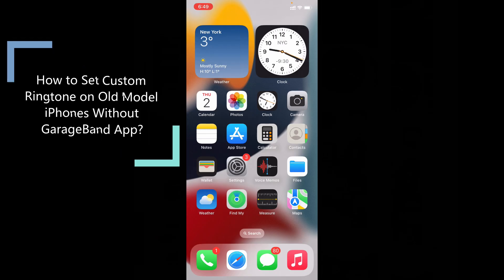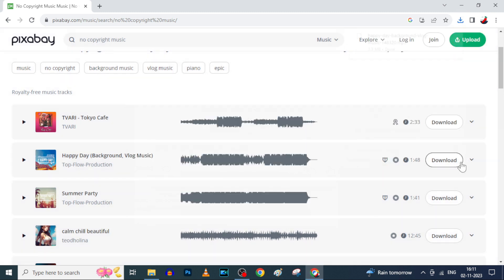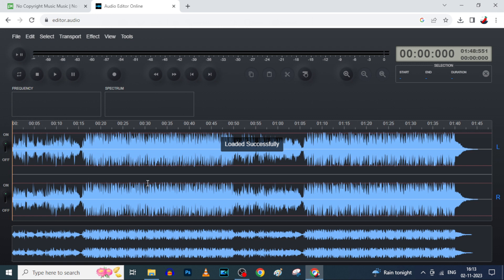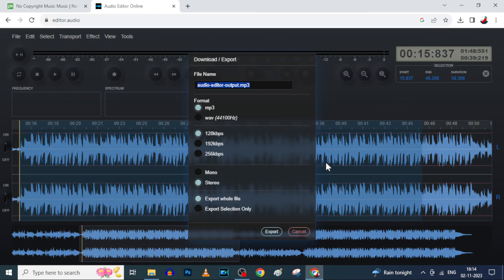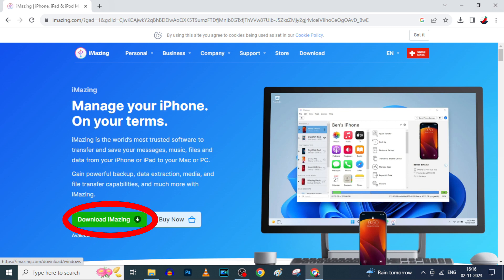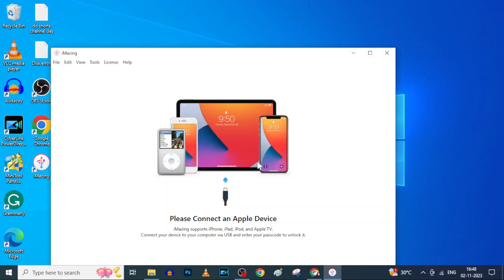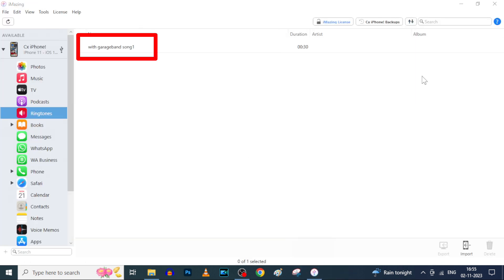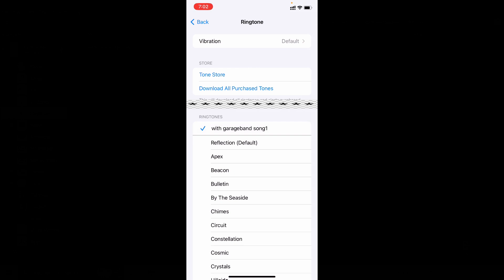How to Set Custom Ringtone on Old Model iPhones? | Without GarageBand App!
How to Set Custom Ringtone on Old Model iPhones Without GarageBand App? In this video, I show you how to add any song/music as ringtone without garageband app on iphone. This method also works on old model iphones too. Actually, You can easily set custom ringtones on any iphone without using the garageband app.